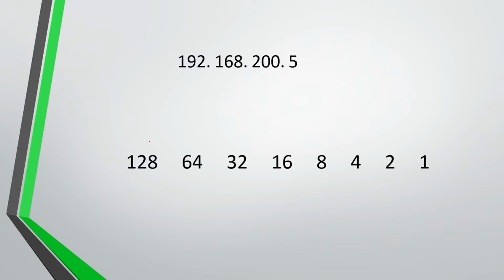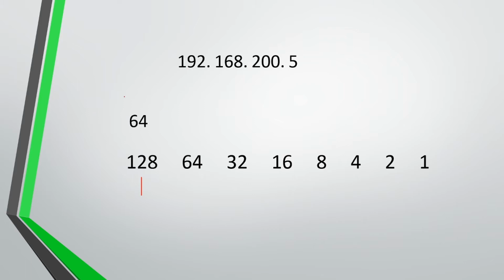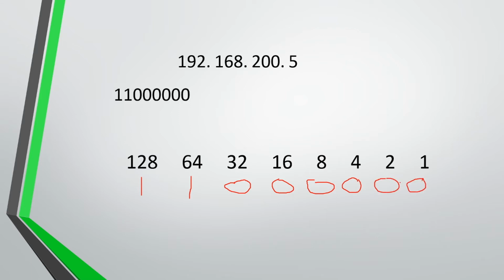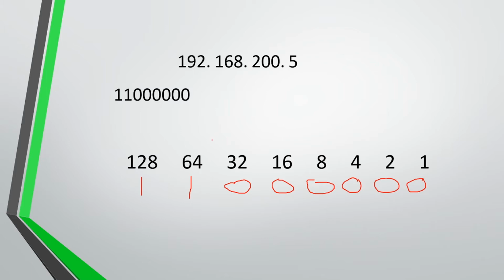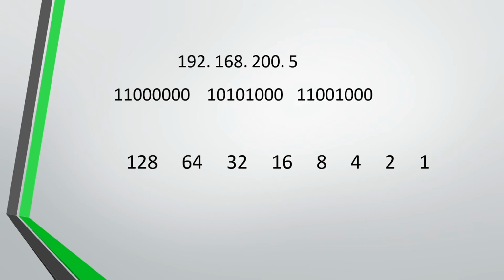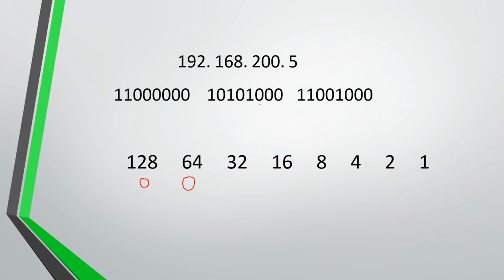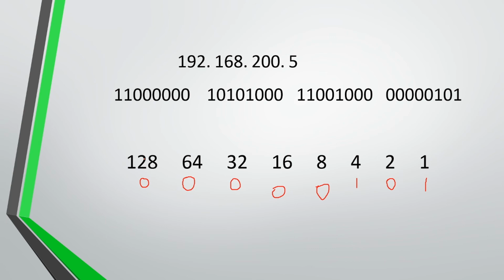Converting Decimal To Binary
This video shows you how to convert a decimal IP address into binary